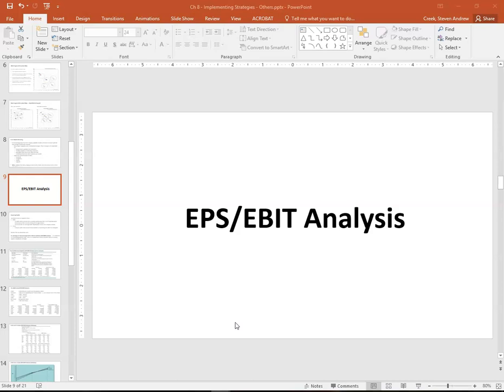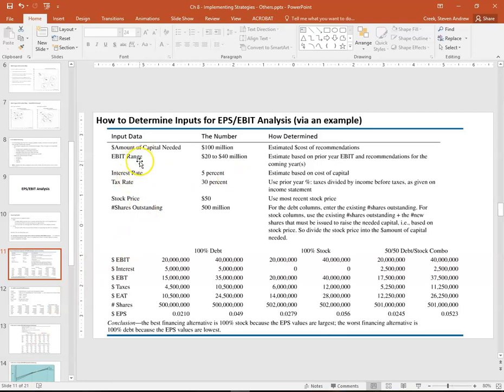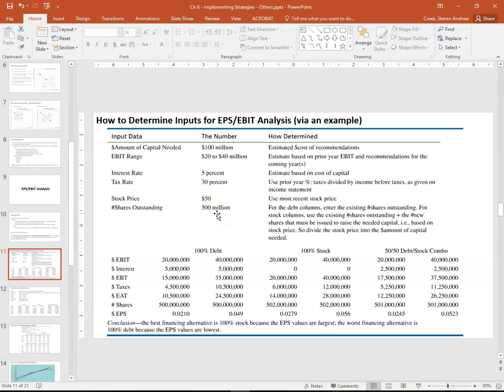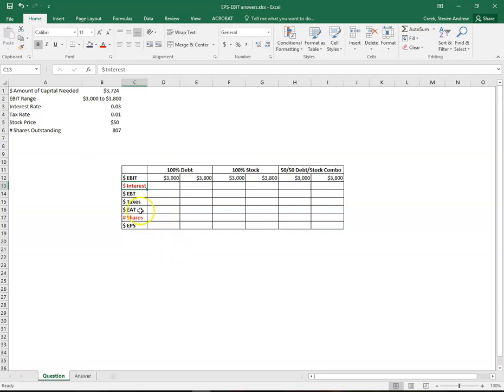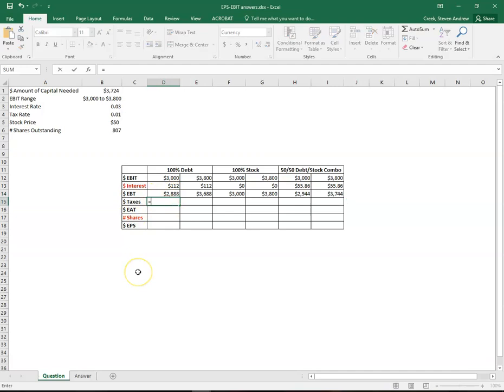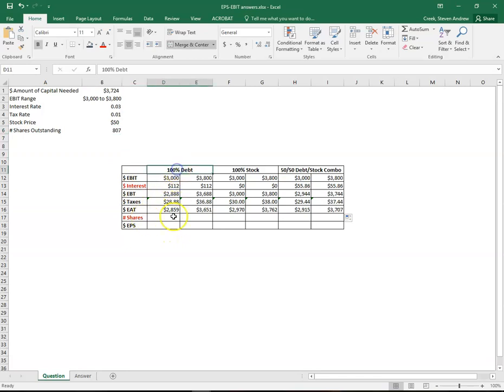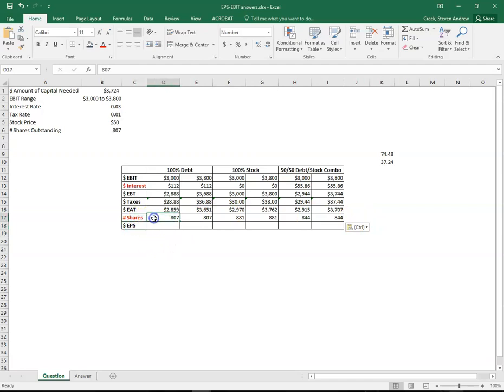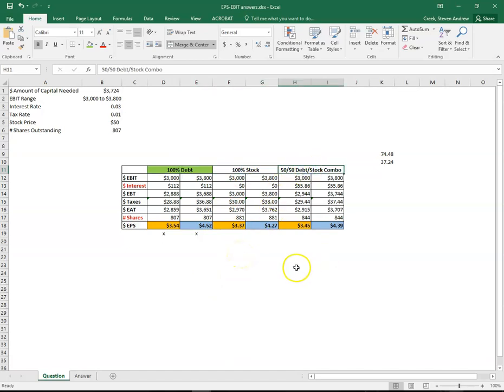EPS-EBIT Analysis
To use stock or debt - that is the question!